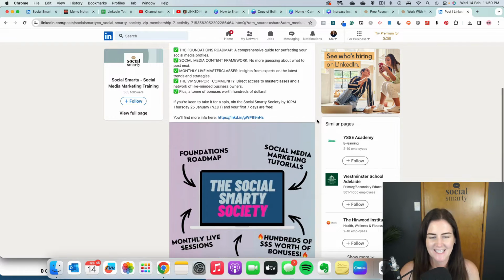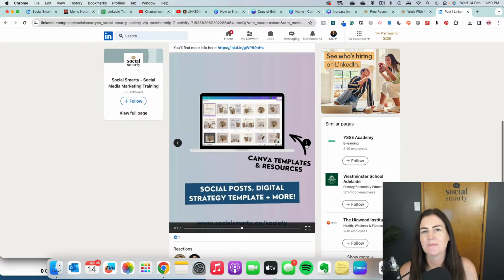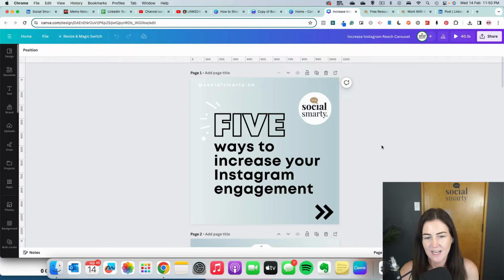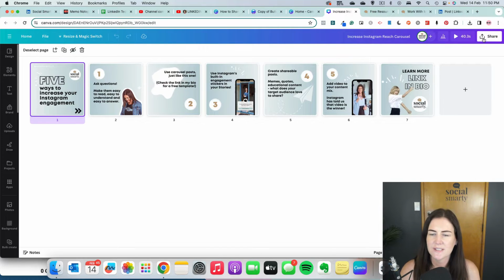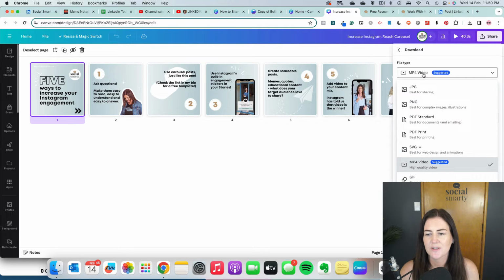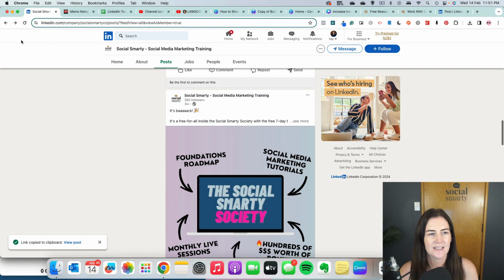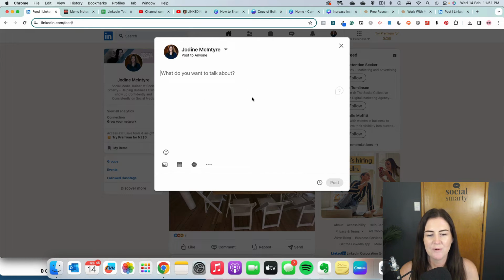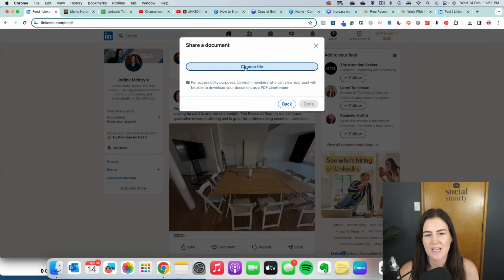Create a LinkedIn Carousel Post - LinkedIn Tech Support with Social Smarty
In this video I show you how to create a swipeable Carousel post for LinkedIn. It's much easier than you would expect and we're all we need is a Canva account...